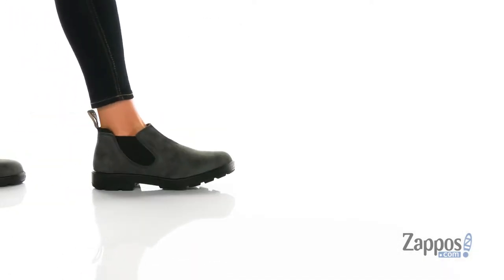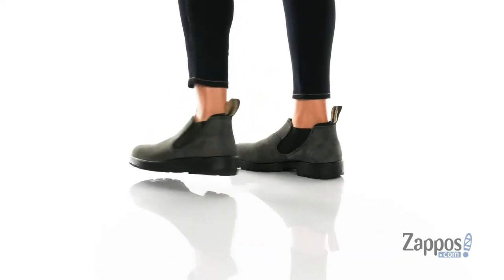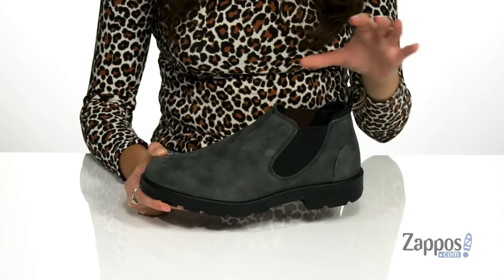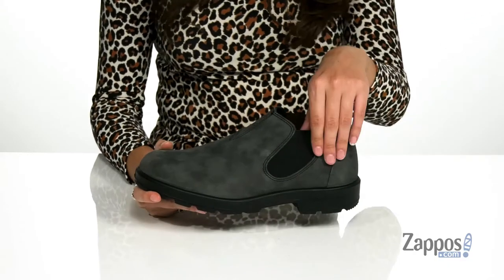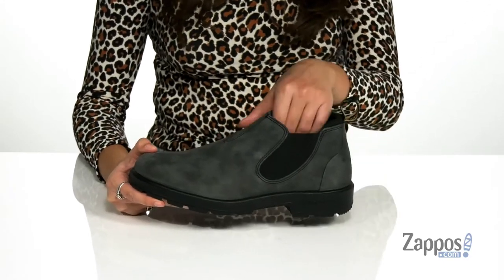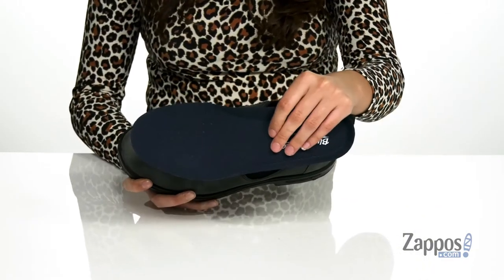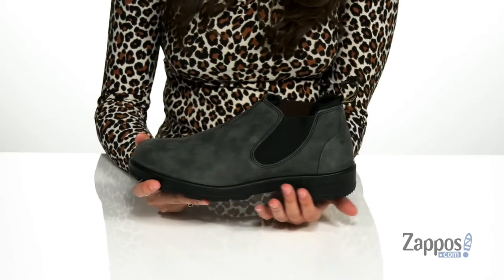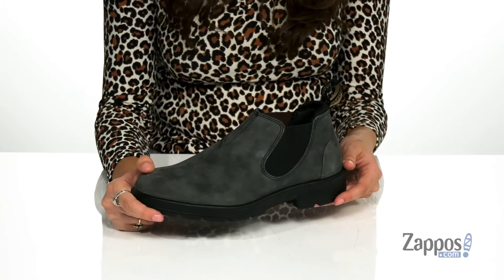Blundstone Original Low-Cut Shoe SKU: 9433512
This Chelsea shoe combines legendary comfort and modern versatility with it's low cut style.
Style numbers: 2039 (Black), 2036 (Rustic Brown), 2035 (Rustic Black), and 2038 (Stout Brown).
Water-resistant premium nubuck leather.
Tapered shape forms to your foot for a snug fit.
Leather lining for added comfort.
Dual elastic sides for easy on and off.
Removable footbed and heel pad for ultimate shock absorption.
Cushioned midsole for comfort.
Steel shank for foot stability.
Responsive, durable PU outsole.
Imported.

Product measurements were taken using size AU 5.5 (US Women's 8.5), width Medium. Please note that measurements may vary by size.